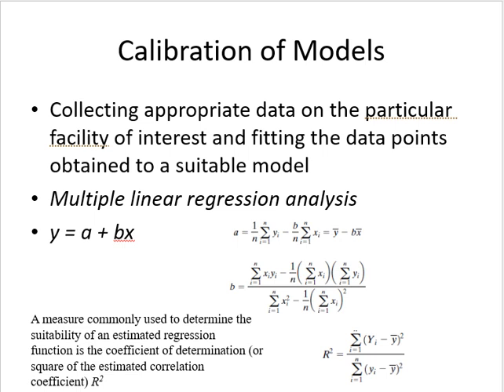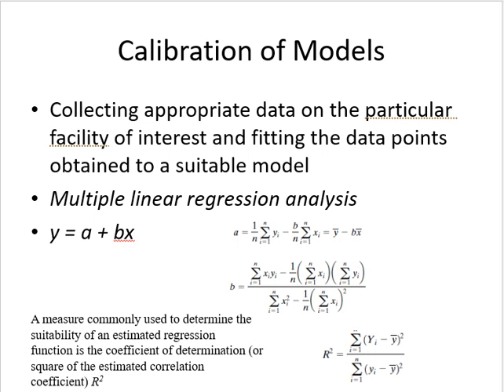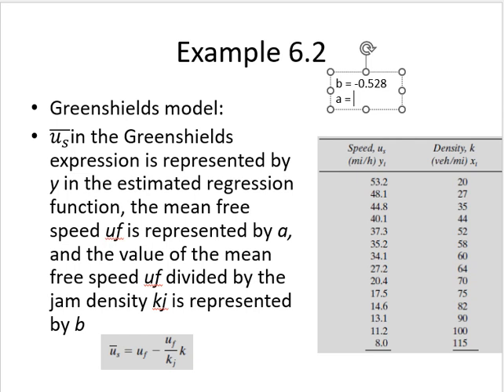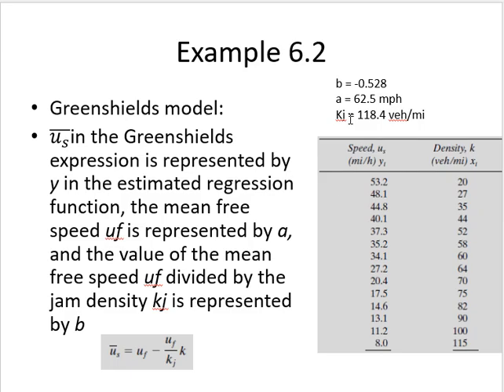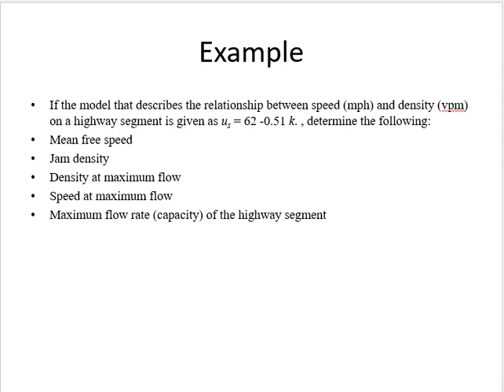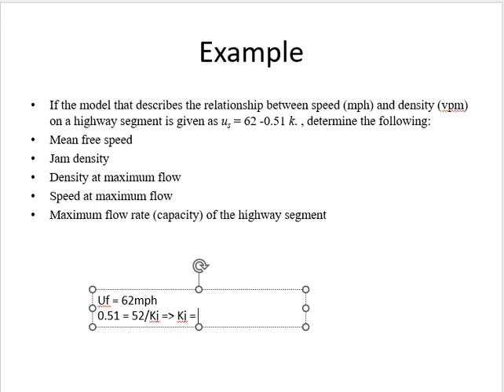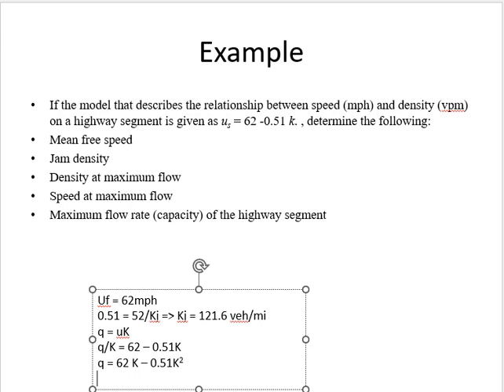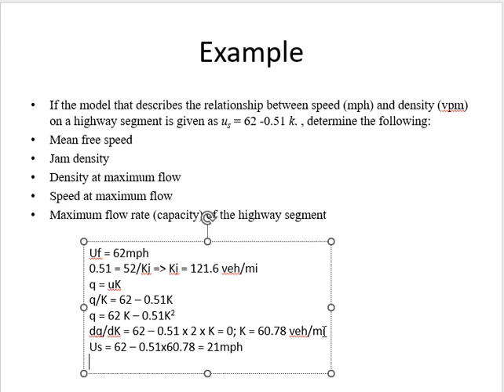Model Calibration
Greenshield Model Calibration
Problems